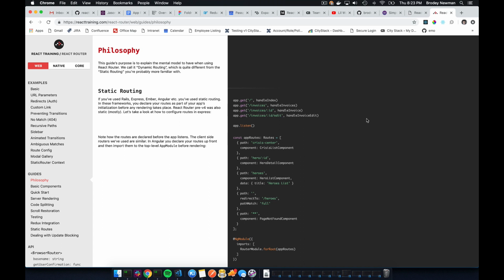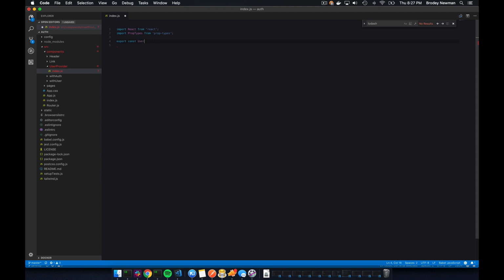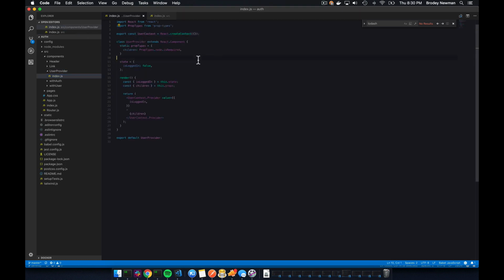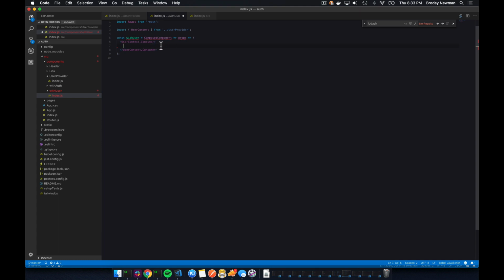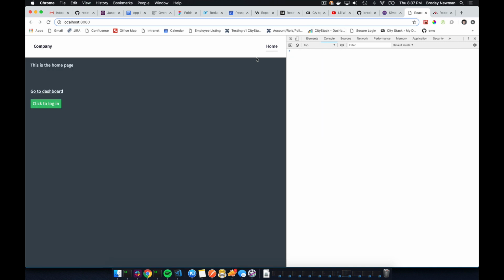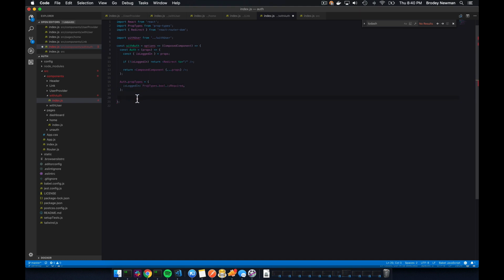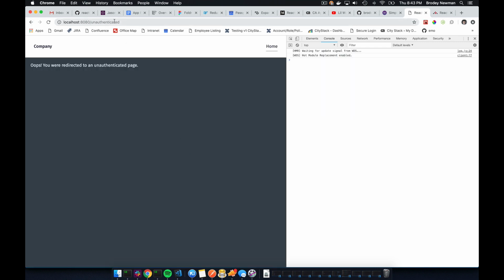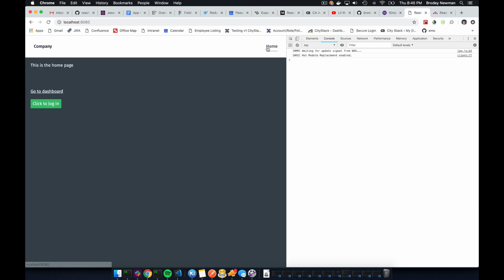A beginners guide to route level authentication in ReactJS with React Router, HOC's, context & more.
Setting up some basic context & route level authentication in your ReactJS application!

Apologies for the small text, it should be legible in 1080p with full screen.